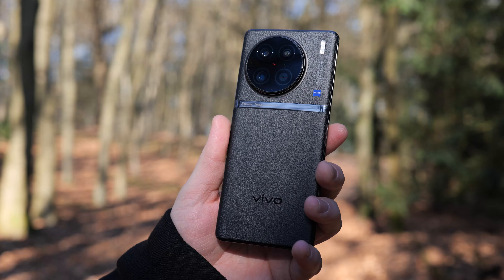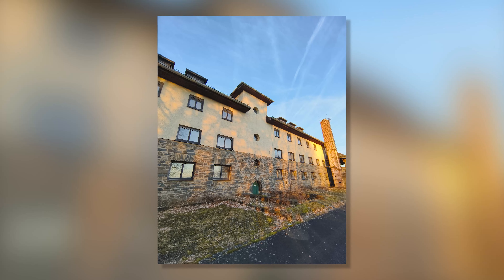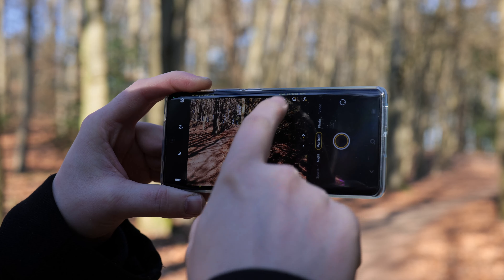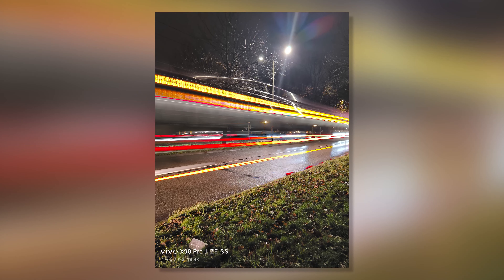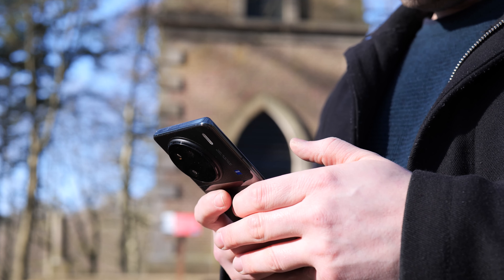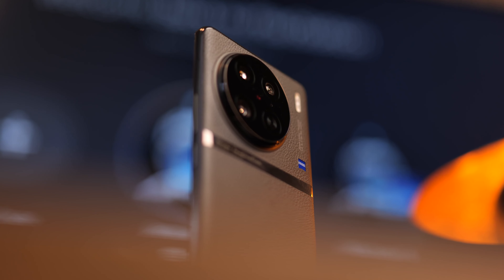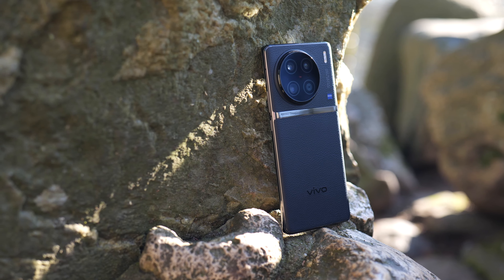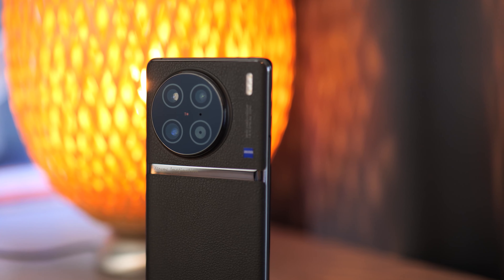The Vivo X90 Pro After 5 Months: Is it Really the Photography Game Changer?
The Vivo X90 Pro was announced a few months ago, and I have been using this on and off! And in this video I want to update you about the phone, how it held up and things I really enjoy about it!
But also things I hope to see different for the new releases!

Panasonic Lumix S5:

Konova motorized camera Glider:

Rode NT1A: